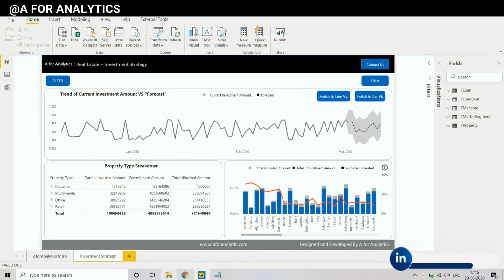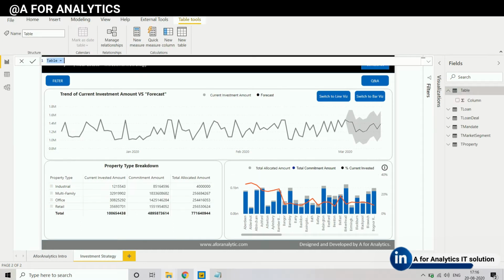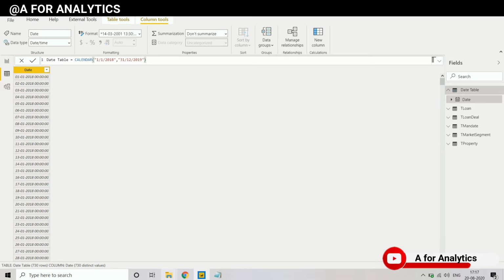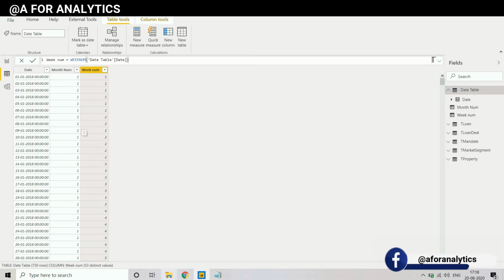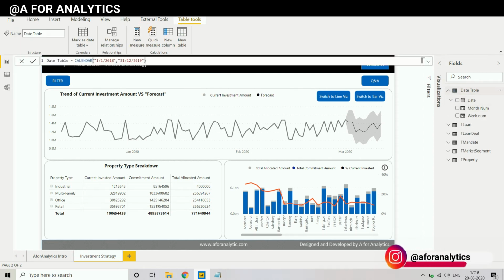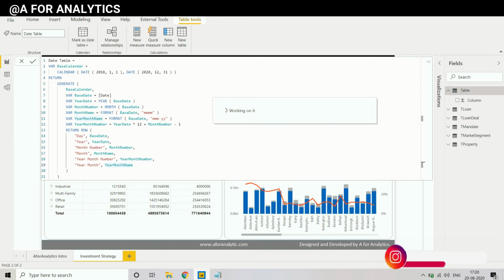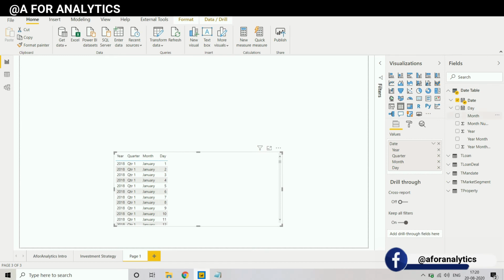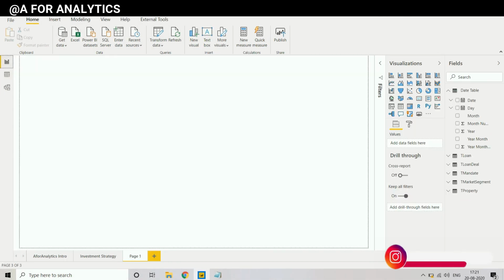How to Create Date Table in Power BI?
In this Video, We going to see How to Create Date Table in Power BI.